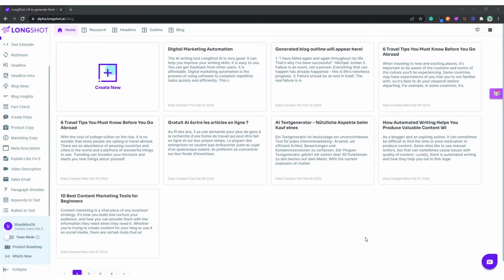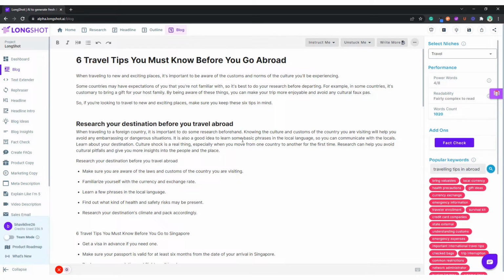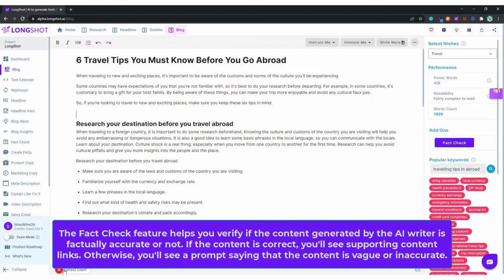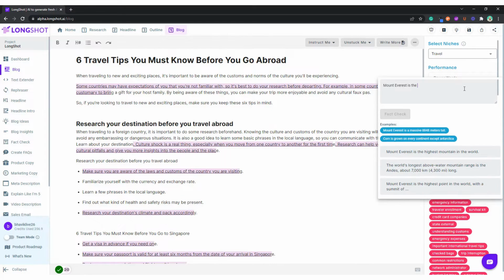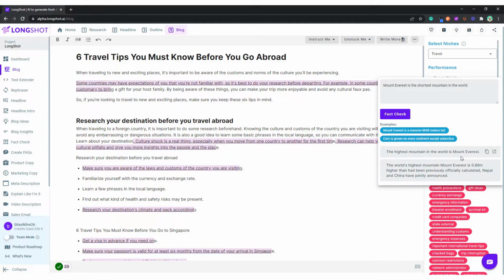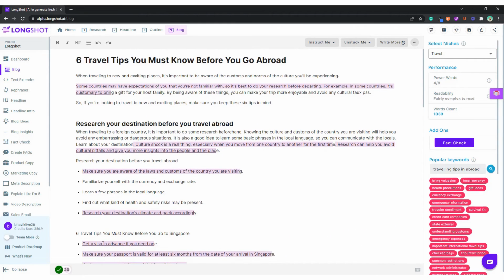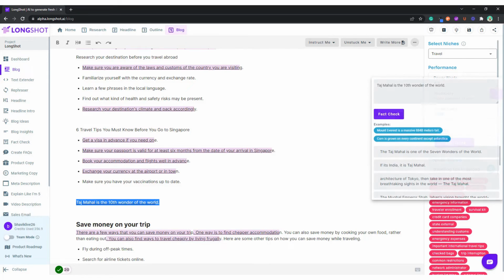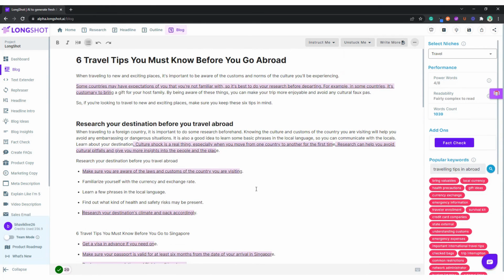Introduction to LongShot’s Fact Check and Claim Detection Features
In this video, we’ll look at LongShot’s flagship, Fact Check and Claim Detection Features. Are you worried about how legit the AI-generated content is? Well, we got you covered. Use the Fact Check and the Claim Detection features to ensure that your content is free from factual inaccuracies that could potentially affect your authority.